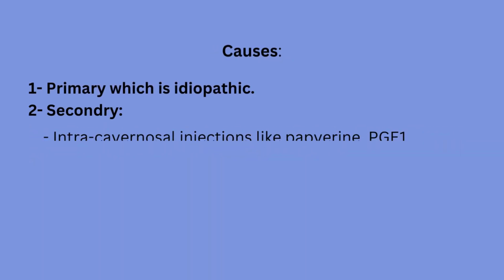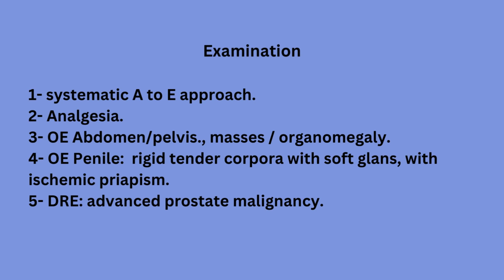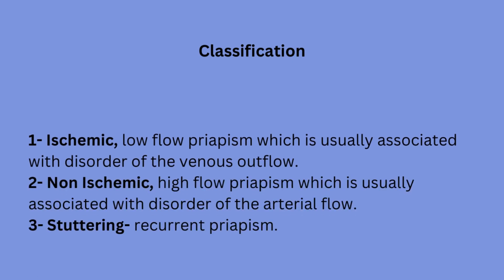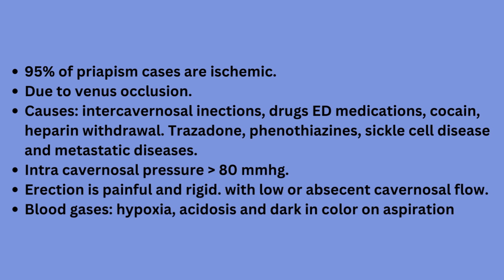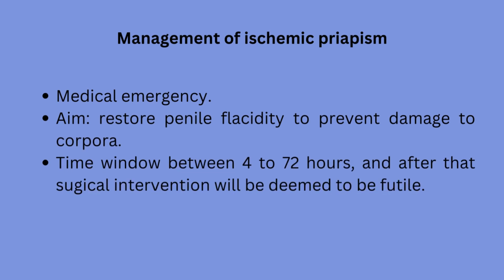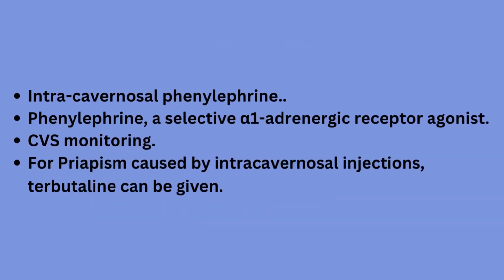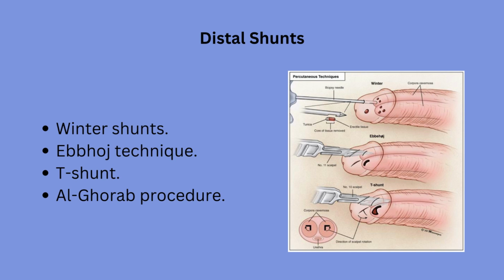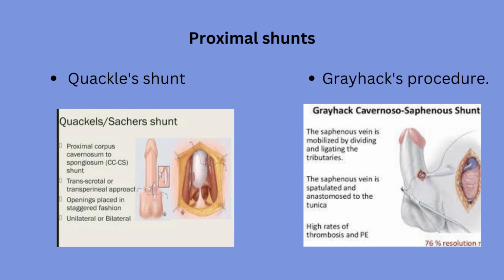Uro-Talks, Andrological emergencies, '' Priapism '' Definition, Types, Causes and management.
The video is going through, Andrological emergencies, '' Priapism '' Definition, Types, Causes and management. useful for Doctors preparing for MRCS, PLAB, USMLE, FRCS